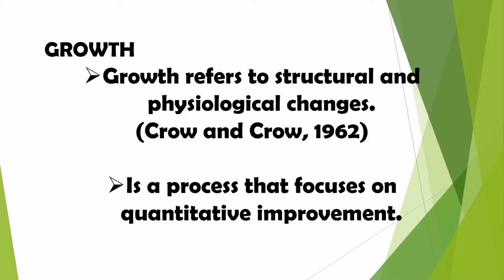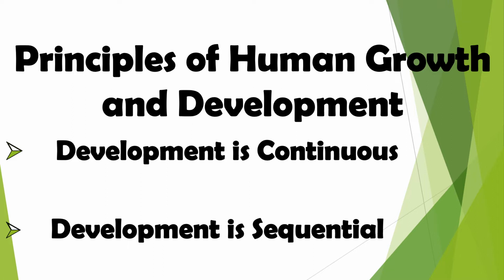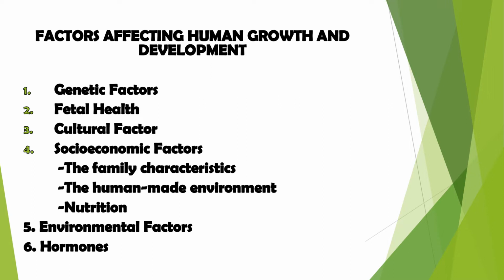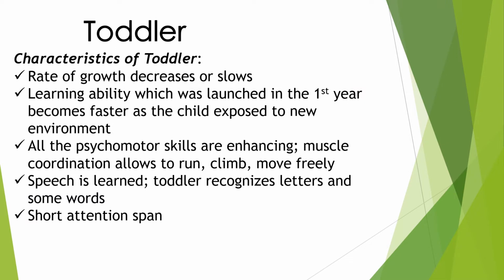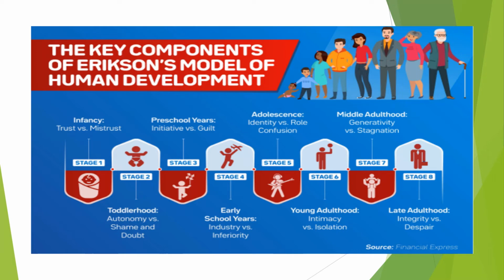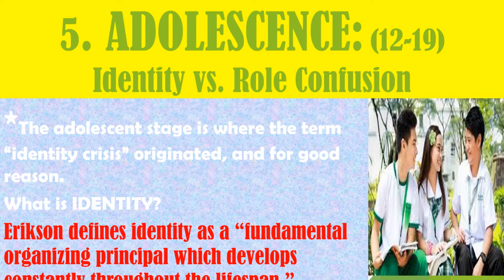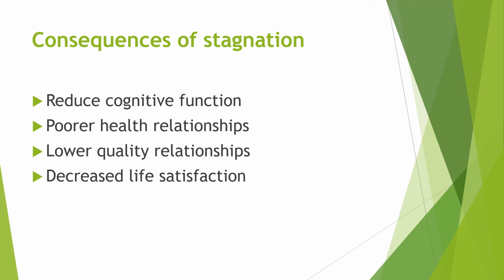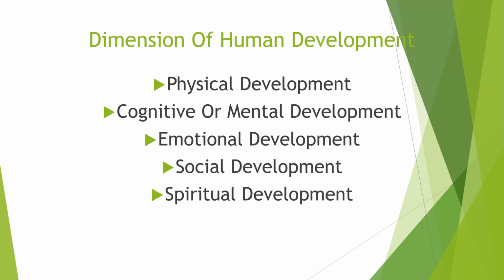Chapter 5 - Human Growth and Development - Stages and Dimensions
Stages and Dimensions of Human Growth and Development. In the context of childhood development, growth is defined as an irreversible constant increase in size, and development is defined as growth in psychomotor capacity. Both processes are highly dependent on genetic, nutritional, and environmental factors.